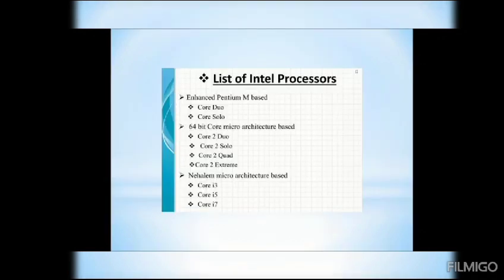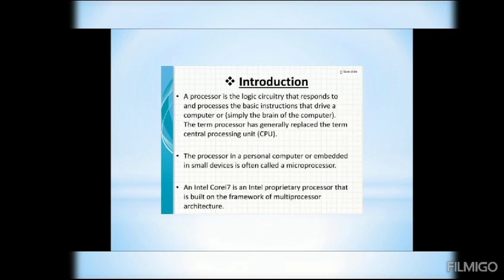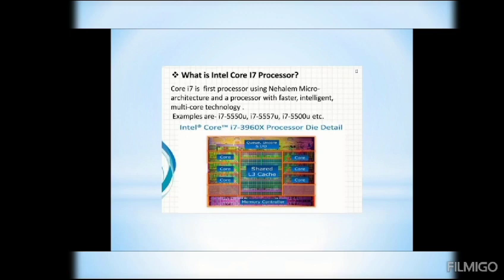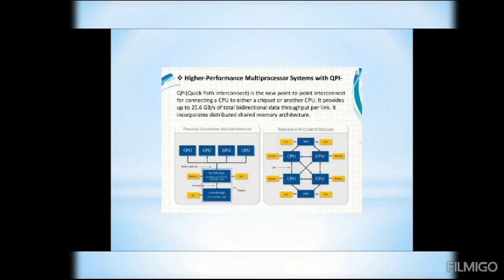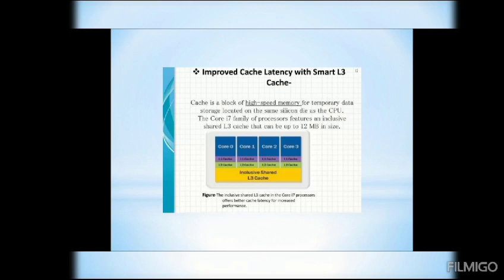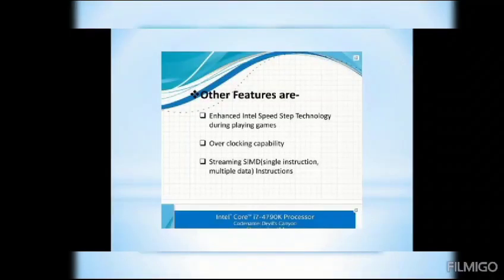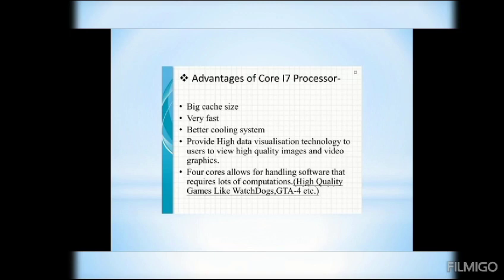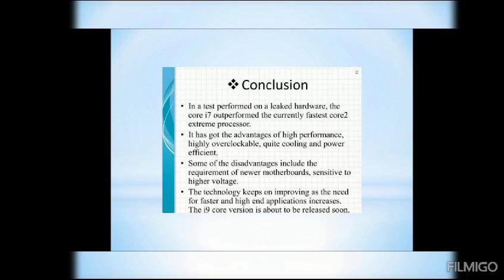Microprocessor i7 Intel 64-bit